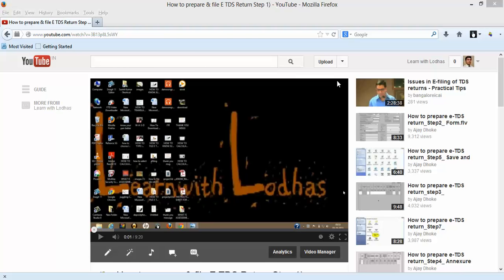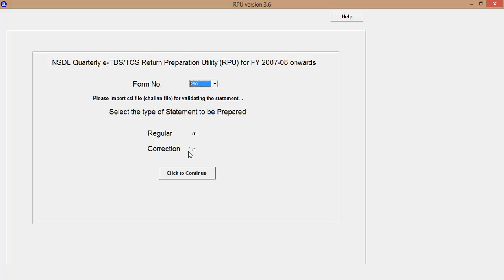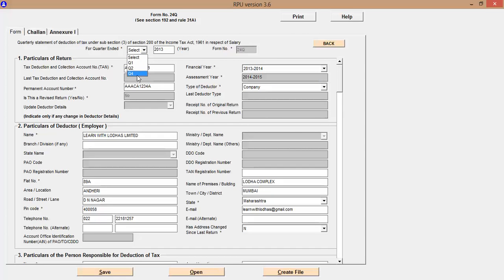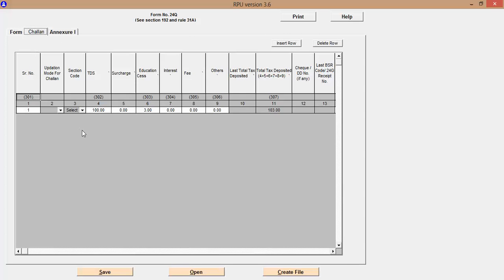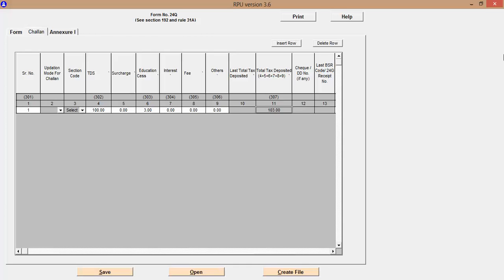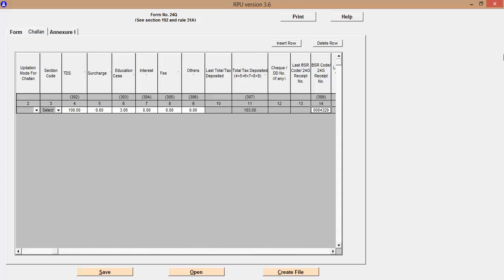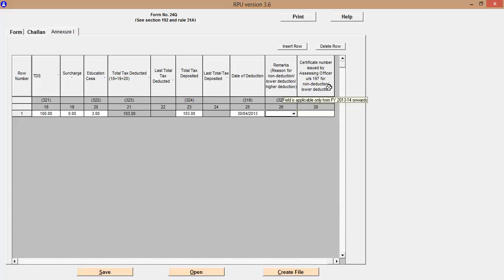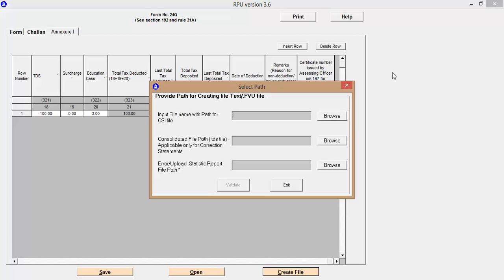How to file E TDS Return Step 2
Hello Everybody,This tutorial is in continuation to my earlier tutorial wherein we came to know about downloading of RPU (Return Preparation Utility) from NSDL.In this tutorial I have tried to show you How to actually fill or prepare the TDS Return once you have downloaded the RPU.Firstly you need to select Type of Form i.e.24Q (for TDS on salary) 26Q (for TDS on Non Salary).After than you need to select Regular Statement if you wish to file TDS Return a fresh.Once you fill that you will entered into the Utility wherein you will find 3 Tabs.Form,Challan & Annexure-1.Form Tab basically contain Permanent Information about the Deductor as well as the Person responsible for deduction of TDS like TAN,PAN,Name & address etc.After that Challan Tab contains data for amount paid as TDS through challan like Challan sl no,Bank BSR Code,Date of payment etc etc.& the Third tab contain data about deductees like name of deductee,its PAN,Amount paid/credited to Him etc.Once you have done with it you may save this file.To validate this file click on create file Tab available at right bottom of this utility.you need to provide CSI file i.e.Challan status Inquiry file.& path for error report.If there is no error then a file with a extension .fvu will be generated along with the statistic report.You need to upload this fvu file to the website of NSDL by login to website if do you have Digital signature Certificate or you may send it to NSDL in a floppy/CD/PAN drive along with form 27A (hard copy).